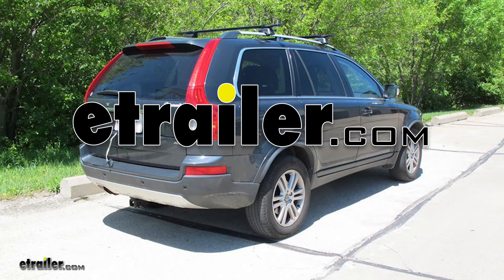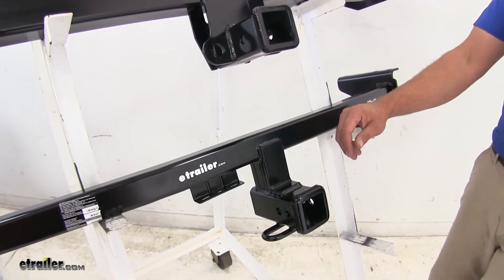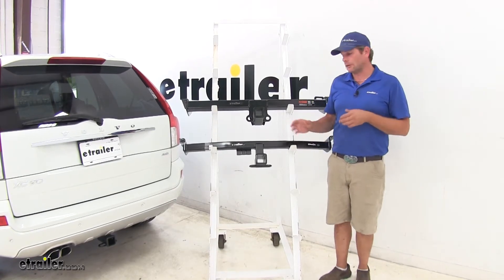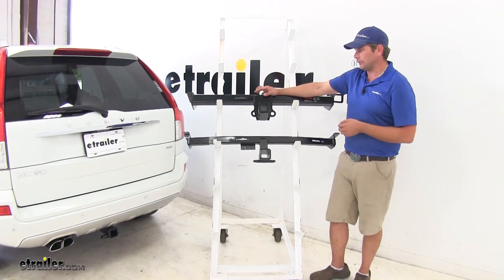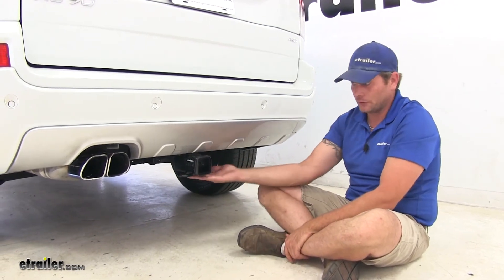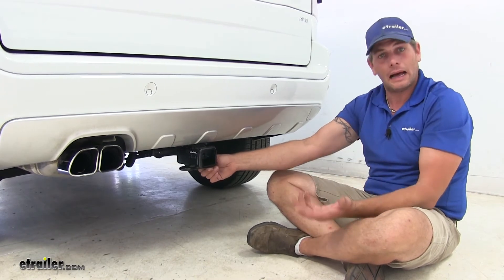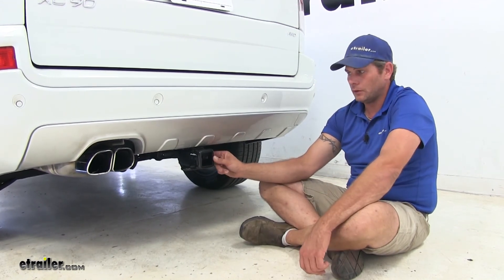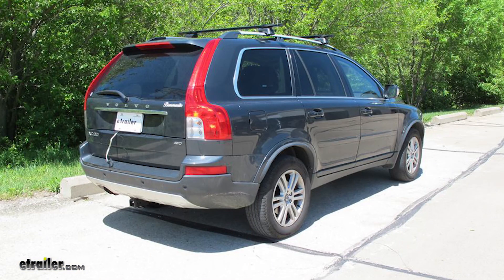etrailer | Best 2013 Volvo XC90 Trailer Hitch Options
Speaker 1:          Today we're going to be taking a look at the best hitches available for the 2013 Volvo XC90. Now both the hitches that we're going to be comparing today are going to be Class 3-rated hitches. That means they're going to have the 2" by 2" receiver tube opening. From the CURT we have part number 13559, and from Draw-Tite, part number 75152.Now both of these hitches are designed to fit in behind the rear fascia. What we're going to be left with hanging down, just going to be the receiver tube opening and our safety chain connection points. Now the receiver tube openings are slightly different.

You'll see the CURT's going to have the flush-style reinforcement collar, where the Draw-Tite's, it's going to be a little bit more rounded. Also, the safety chain connection points are different. You can see on our Draw-Tite we've got the rolled steel-style safety chain connection point with plenty of room to get whatever size chain connected we might want to, whereas when we look at the CURT you can see it's more of a vertical plate that comes down. Now for most of the smaller safety chains, I don't think you're going to have any issues connecting to that, but I definitely prefer the accessibility of the Draw-Tites just a little bit more.Now as far as weight ratings are concerned, with the CURT we're going to have a 350 pound tongue weight rating. That's going to be the maximum downward force we can put at our receiver tube opening, where with the Draw-Tite it's going to give us a 500 pound tongue weight rating.

The CURT offers a 3,500 pound gross trailer weight rating. That's the total weight of the trailer and anything we might load up on it. With the Draw-Tite, it's going to be 5,000. Both hitches are also rated for use with weight distribution. The Draw-Tite and the CURT are going to have the same ratings at a 500 pound tongue weight rating and a 5,000 pound gross trailer weight rating.Now what this means essentially is that the Draw-Tite's going to offer a little bit stiffer of a hitch.

In the deflection department, maybe if you've got a really big bike rack on there, something like that, we're not going to have the flex in that that we might get with the CURT. Now keep in mind you will want to check the owner's manual of your XC90 to see what its tow ratings are and not exceed those.Now installation of our two hitches is also going to be extremely similar. They're going to use the exact same three mounting locations on both sides, so nothing changes there. However, with the thickness of the CURT plate here versus the Draw-Tite being more narrow, the Draw-Tite's going to install with absolutely no modifications to the vehicle at all, where the CURT, while it's really not going to be seen up underneath the vehicle, we will have to square off our fascia just a little bit to allow room for this plate to come through.Now one additional thing you notice on the Draw-Tite hitch is this little bracket that's been welded onto the backside. This is made to accept wiring, whether you're doing four-pole wiring, maybe you want a seven-pole round plug, the pre-drilled holes are going to allow you to attach brackets to them to secure that wiring.

Something you want to keep in mind, in most general applications the wiring is designed to stay in the back hatch of the XC90, so you'll have to pull up your tire tools and use the small grommet below it to run that plug outside of the vehicle if you choose to.Now here's a good look at one of our hitches installed. This happens to be the Draw-Tite just show you have an idea. Main differences are going to be with the CURT we're not going to have this and we'll have that more flush reinforcement collar. Have more of a plate back here for our safety chain connection points. Now the reason we're down here is just to talk about measurements slightly. The Draw-Tite hitch, from the inside top edge of the receiver tube opening here to the ground, is going to give us the most ground clearance out there at 15". The CURT is going to be about 3/4" lower. The bottom of this is also going to be about 3/4" lower. It's plenty of ground clearance. I don't think it's going to be that big of an issue for you.The other measurement I want to talk about's the center of the hitch pin hole here to the outermost ed